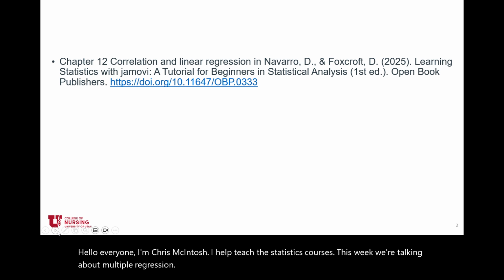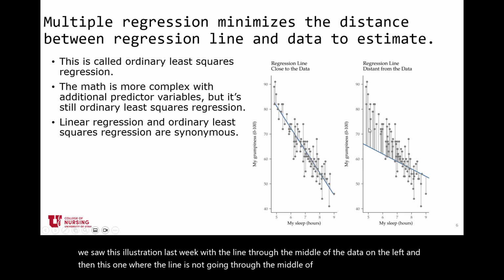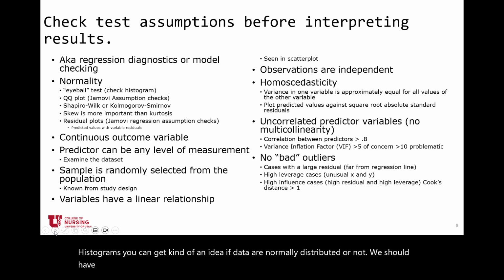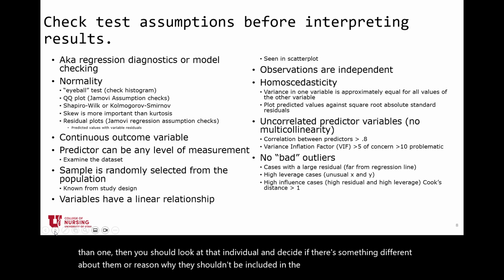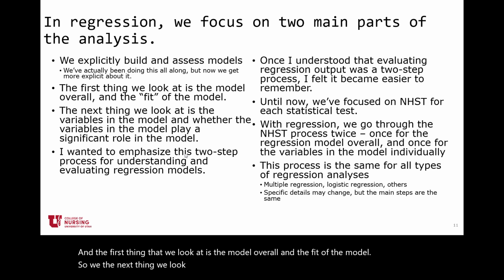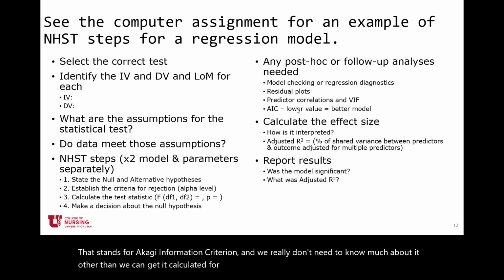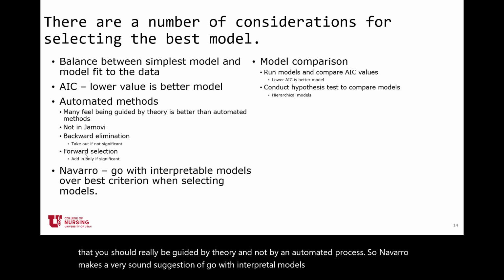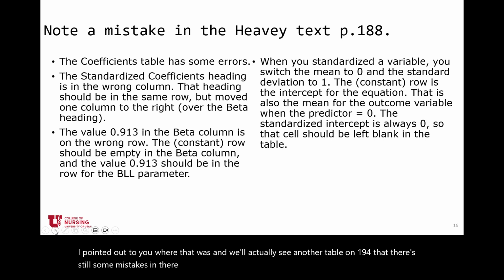N6671 W14 Multiple Regression Lecture